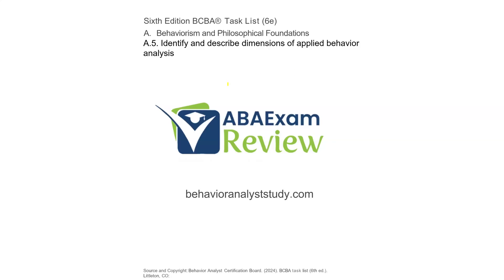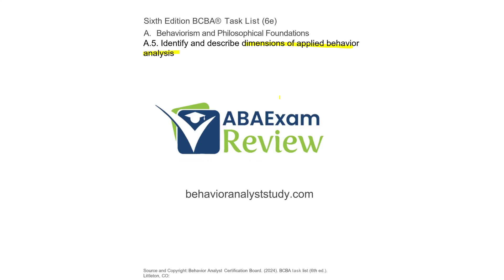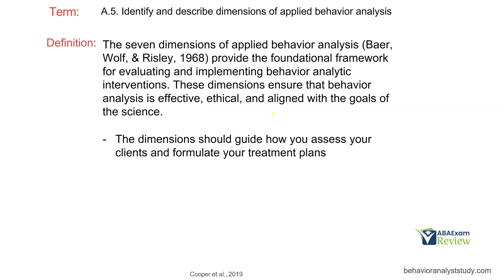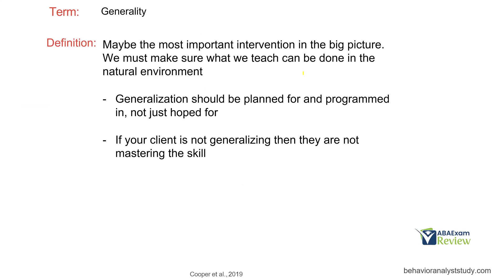Dimensions of Applied Behavior Analysis | 6th ed. BCBA® Task List Study Guide A.5 | ABA Exam Review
00:00 Define and Describe the Dimensions of Applied Behavior Analysis

Welcome to ABA exam review for our behavior analyst review and BCBA® study prep. Today we are reviewing the Sixth Edition BCBA® task list. Today we continue with A.5 the seven dimensions of applied behavior analysis including: applied, analytic, behavioral, technological, conceptually systematic, generality, effective